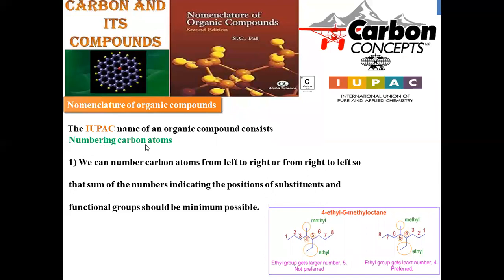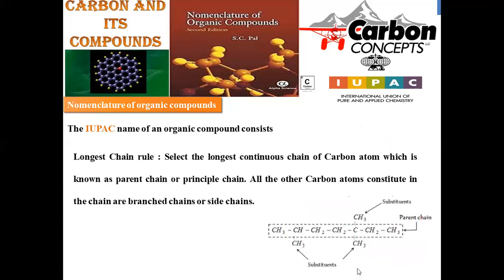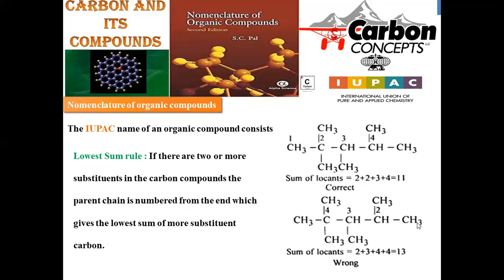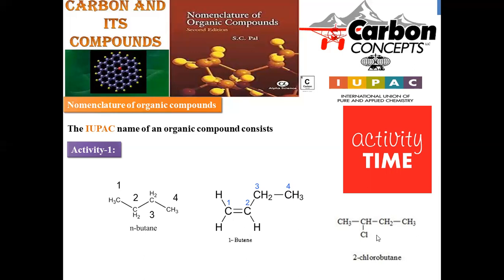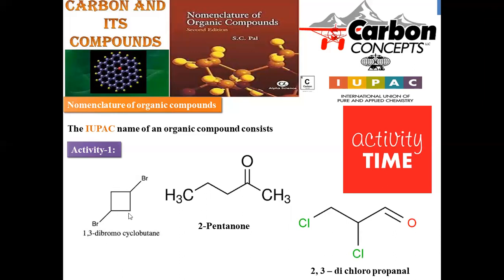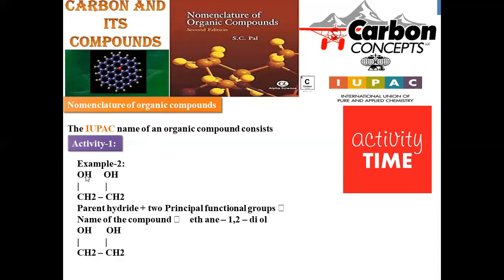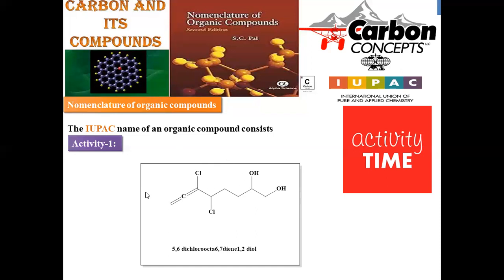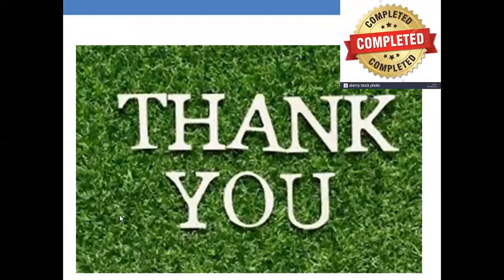TENTH CLASS CHEMISTRY AND PHYSICS UNIT 12 CARBON AND ITS COMPOUNDS SERIES 15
TENTH CLASS CHEMISTRY AND PHYSICS UNIT 12 CARBON AND ITS COMPOUNDS SERIES 15. IUPAC Nomenclature of Organic Compounds.